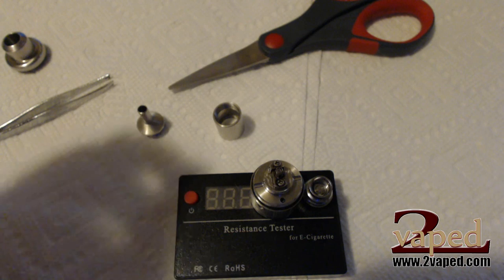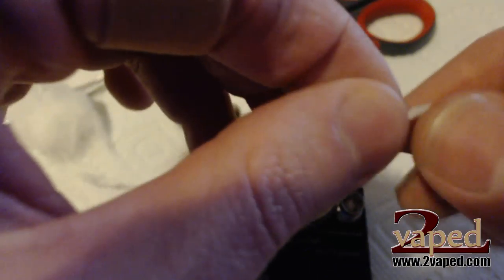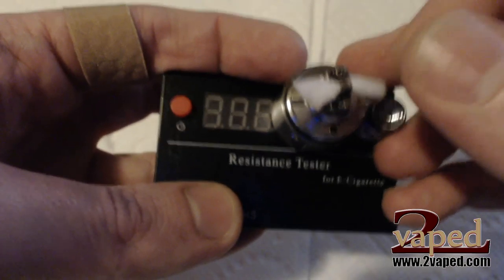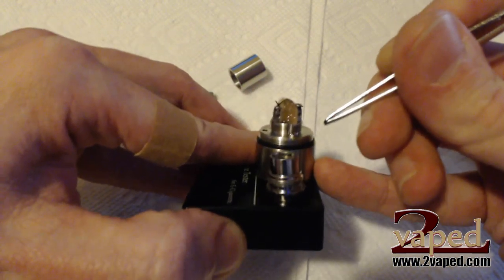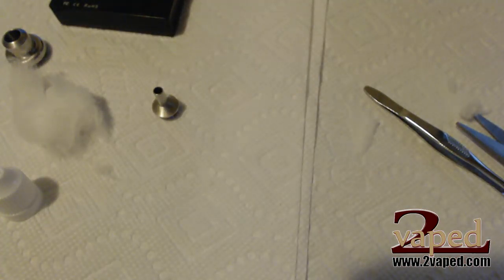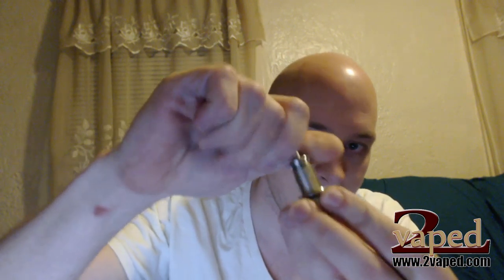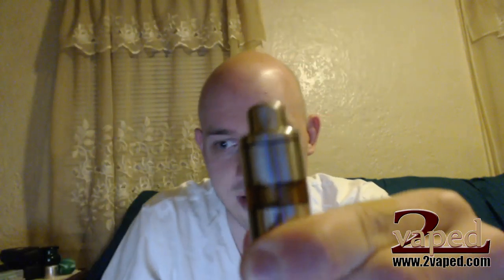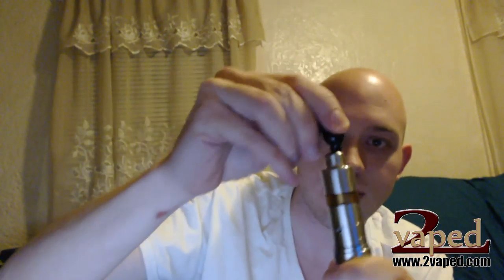Kayfun 3.1 | How to Wick & Fill - Easy! | NO LEAKS NO GURGLING | 2vaped.com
Addressing the two most common problems with Kayfun builds - leaks and gurgles - following my techniques shown will resolve most issues anyone has with a Kayfun.  Got tired of typing this out over and over!

as I show you what I consider the hands-down BEST way to wick a Kayfun 3.1 Rebuildable Tank Atomizer.  I will also go over proper filling technique to prevent leakage.

Follow my techniques and you will be able to enjoy your Kayfun to the max!  If you have any questions, post in the comments or get in touch however you like :) Vape on!